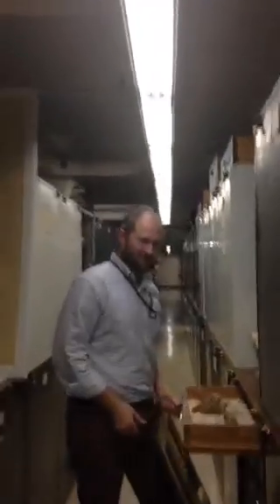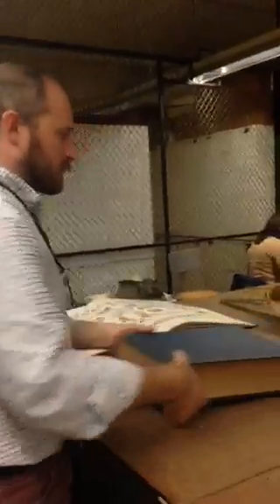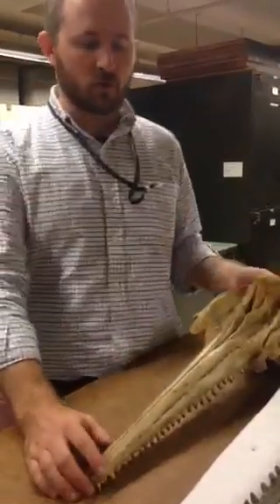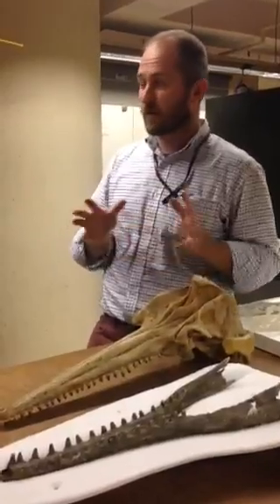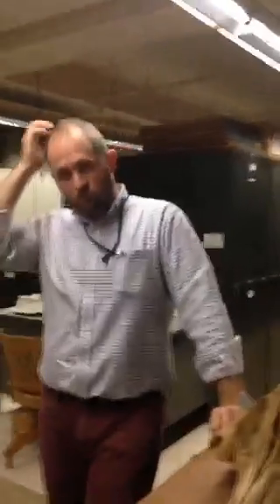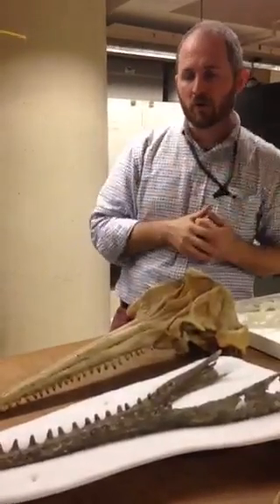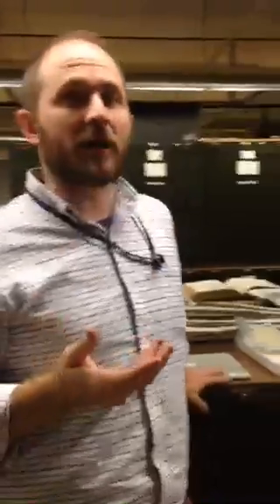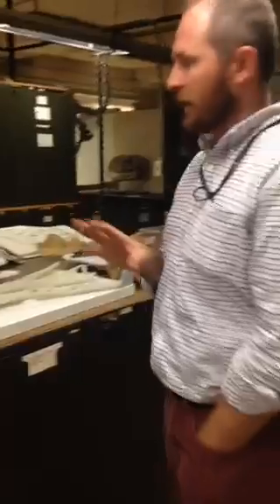Behind the Scenes with Fossil Collections at the Smithsonian National Museum of Natural History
Go behind-the-scenes with marine fossil collections at the Smithsonian's National Museum of Natural History in this live webcast. Thanks to our FossilFossick volunteers, who successfully transcribed 9 fieldbooks from Smithsonian paleontologists on the Smithsonian Transcription Center as part of our FossilStories social media event, we produced this webcast with Dr. Nicholas D. Pyenson, Curator of Fossil Marine Mammals at NMNH.